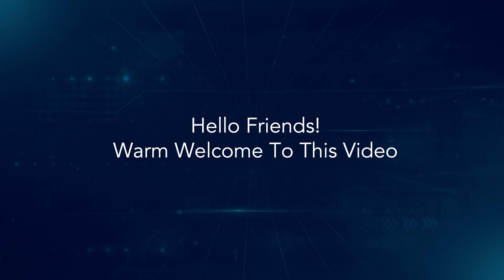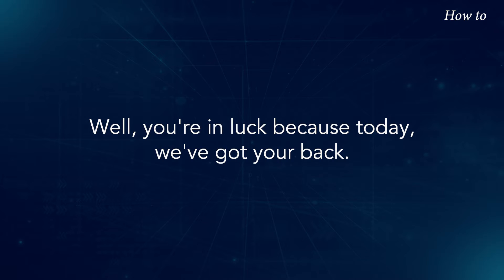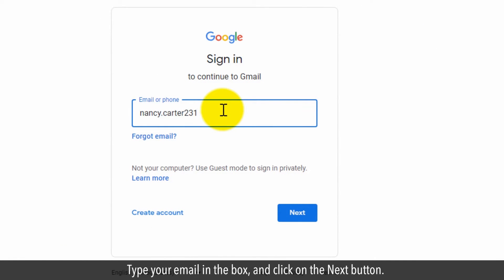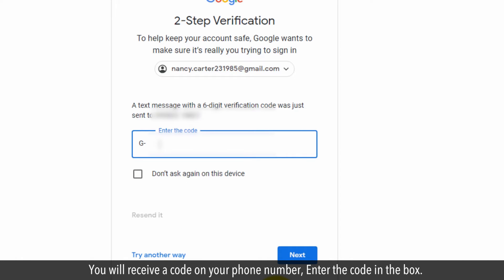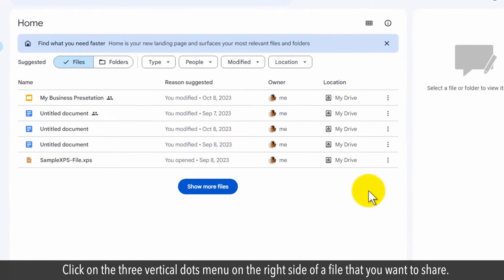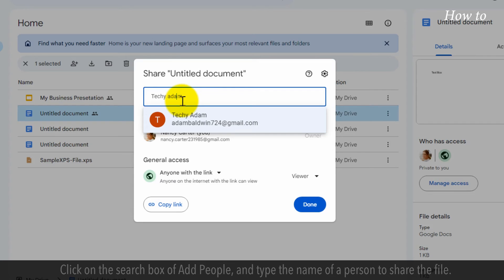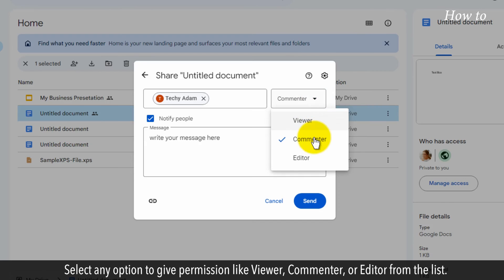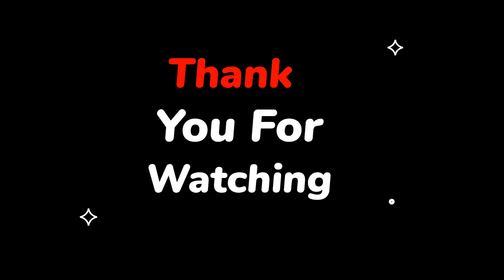How to Share Google Drive Link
Share Files from Google Drive
Ever found yourself scratching your head, wondering how to effortlessly share files from your Google Drive with friends, family, or colleagues? Well, you're in luck because today, we've got your back.
Let's dive right in and learn how to share Google Drive links.
1. Open your Google Chrome Browser.
2. Click on the Gmail at the top right, and then click on the Sign in button.
3. Type your email in the box, and click on the Next button.
4. Enter your Google account’s password, and click on the Next button.
5. If the 2-Step Verification feature is ON, then click on the Get a Verification Code option.
6. Type your phone number, and click on the Send button.
7. You will receive a code on your phone number, Enter the code in the box.
8. Click on the Next button.
9. Once you log in to Gmail, click on the Apps icon at the top right.
10. Click on the Drive app icon from the apps list.
11. Click on the three vertical dots menu on the right side of a file that you want to share.
12. Click on the Share menu from the menu list, and then click on the Share sub-menu.
13. Click on the search box of Add People, and type the name of a person to share the file.
14. Select the name carefully from your contact list.
15. Write a message in the message box.
16. You can set access permission rights on a file by clicking on the drop-down.
17. Select any option to give permission like Viewer, Commenter, or Editor from the list.
18. Click on the Send button and you can share the Google Drive link with anyone.